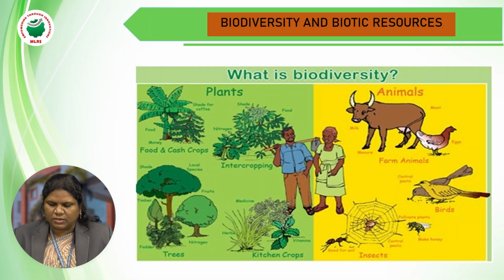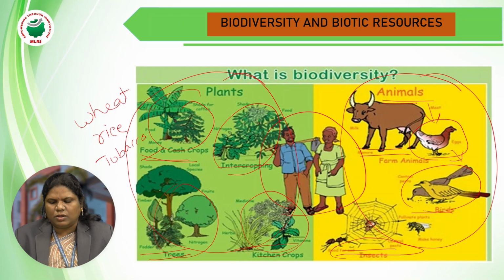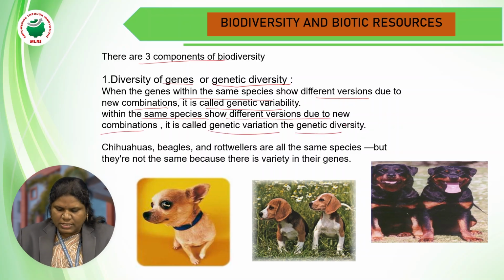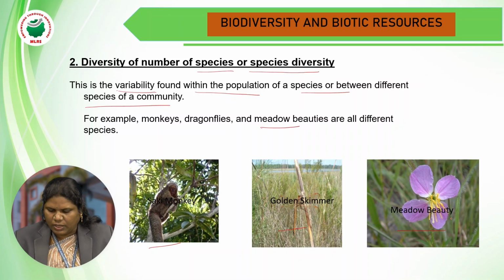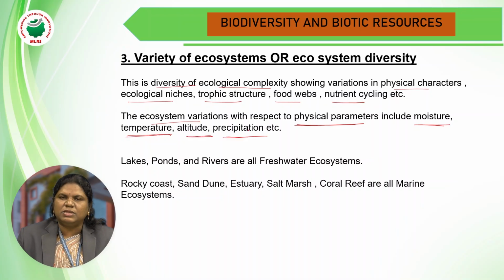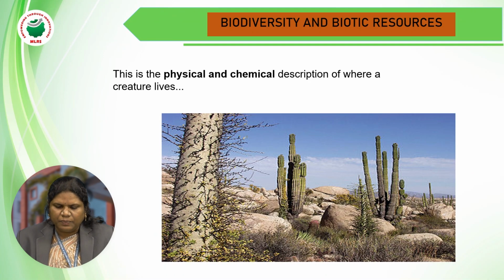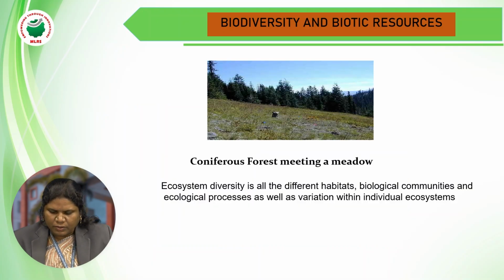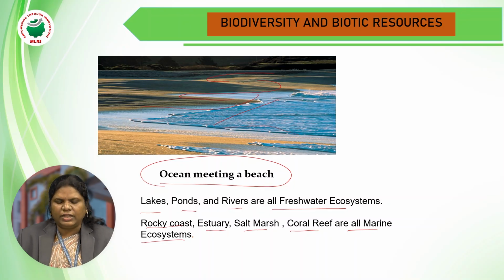BIODIVERSITY AND BIOTIC RESOURCES | BY MRS. M. KRISHNAVENI || MLRITM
Telangana, India.

🌿 Biodiversity & Biotic Components Explained

In this video, we explore Biodiversity—the incredible variety of life on Earth—and dive deep into the biotic components that make up every ecosystem. From animals and plants to fungi, microorganisms, and humans, learn how all living organisms interact and support the balance of nature.

Understand why biodiversity is essential for ecological stability, food chains, climate resilience, and the survival of all species. This lesson is perfect for school students, competitive exam preparation, and anyone curious about the natural world.

✔ Real-life examples
✔ Clear visuals and diagrams
✔ Helpful for Class 8–12, NEET, SSC, UPSC & more